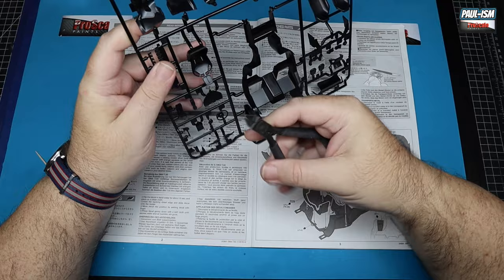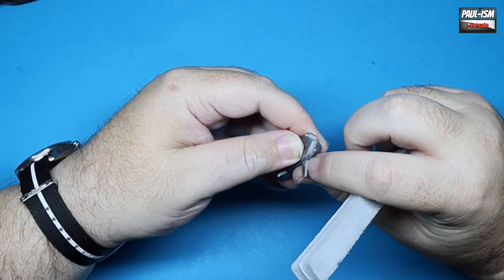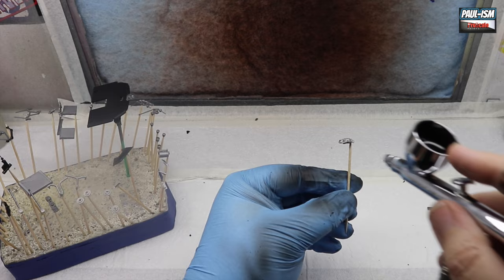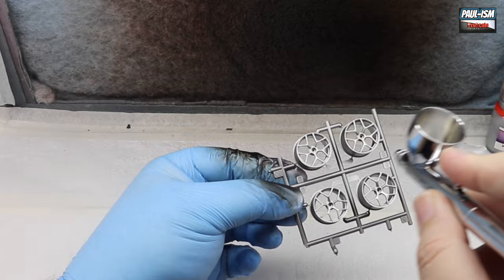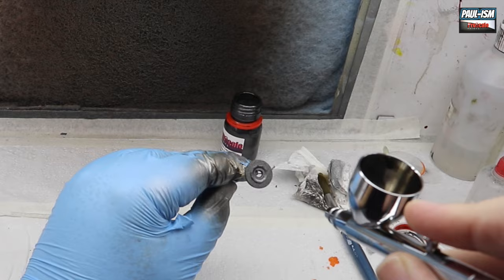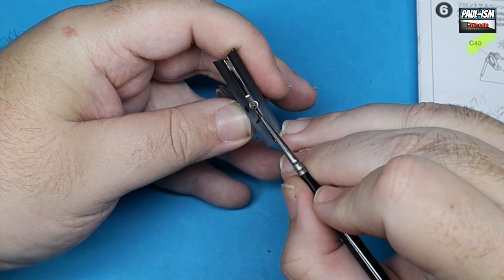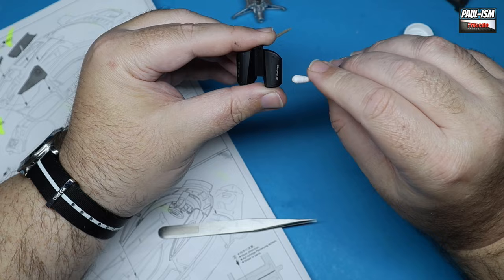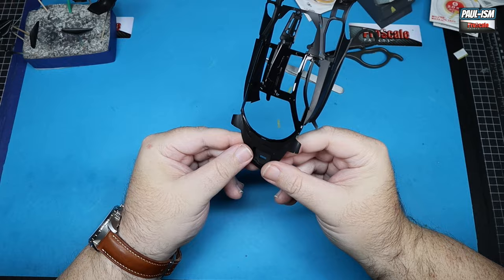Part 2 - Tamiya 1/24 Gordon Murray Automotive T50